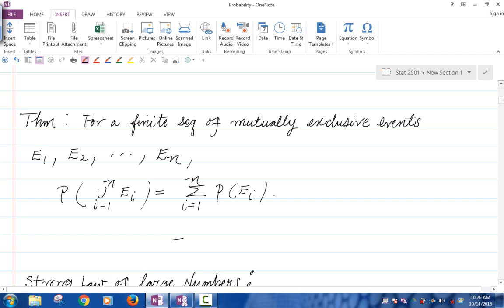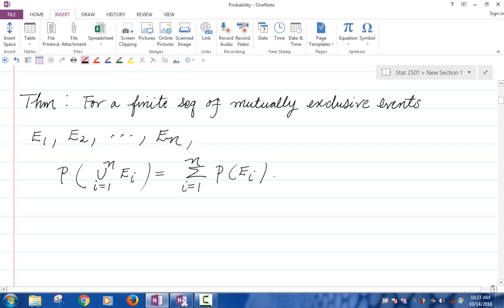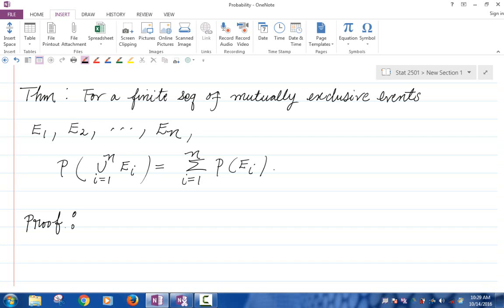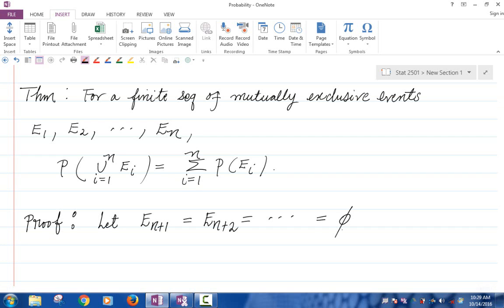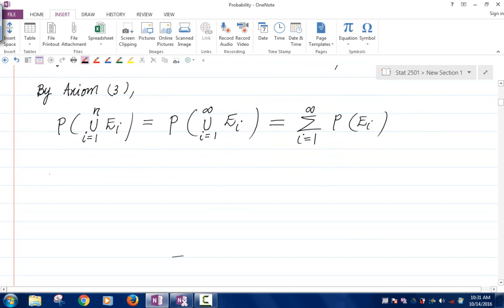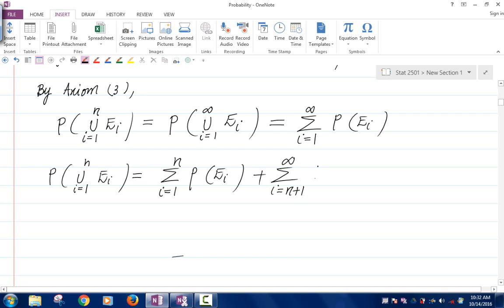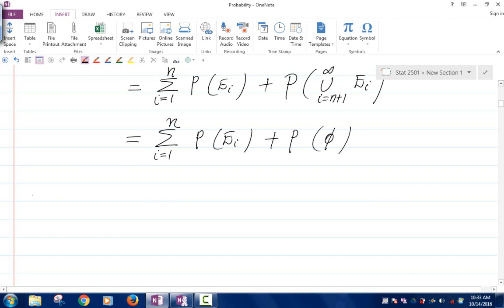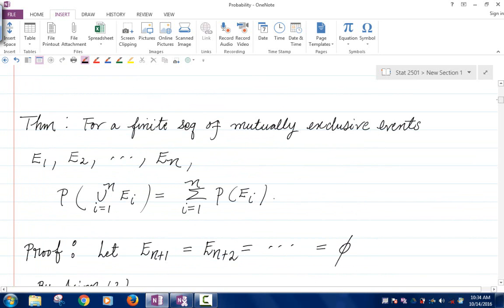Ch3L21 Probability of Unions of Mutually Exclusive Events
Probability of Unions of Mutually Exclusive Events